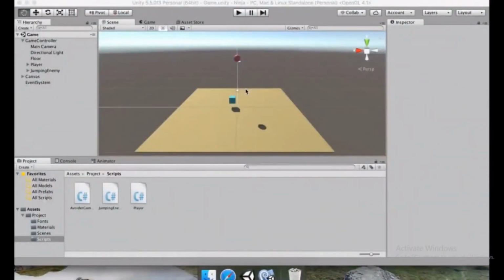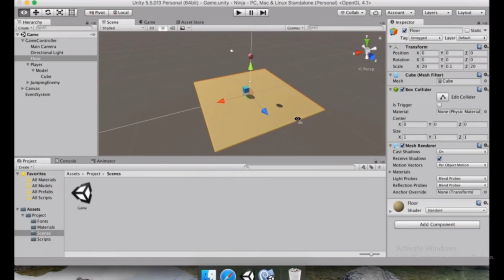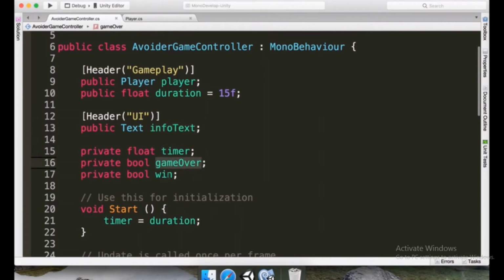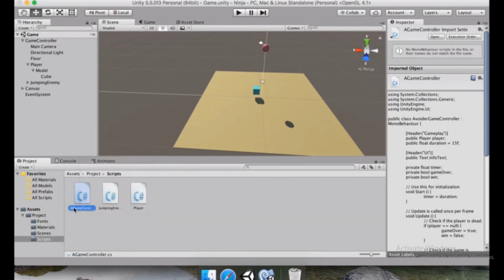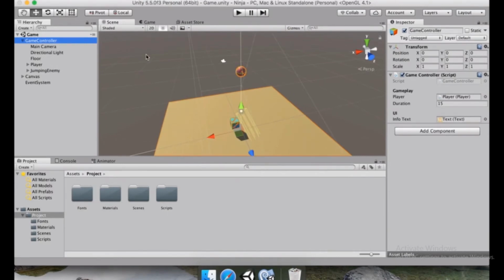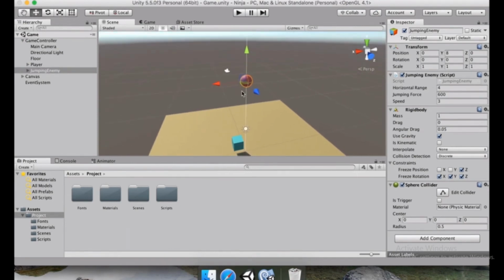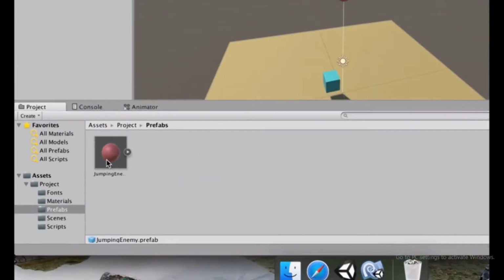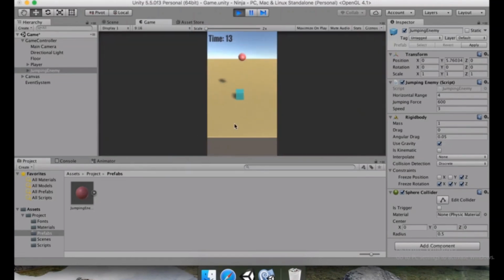#36 Reusability - Adding More Functionality